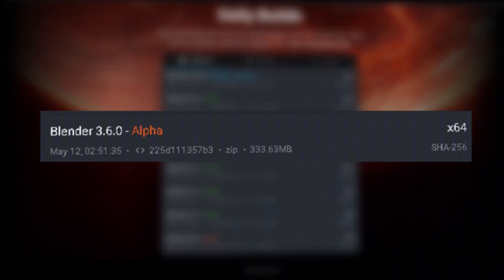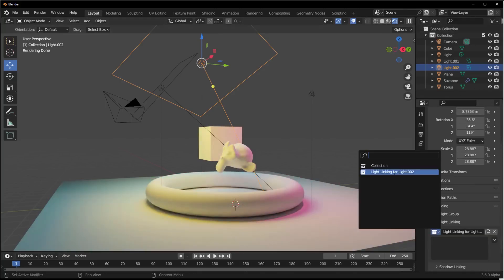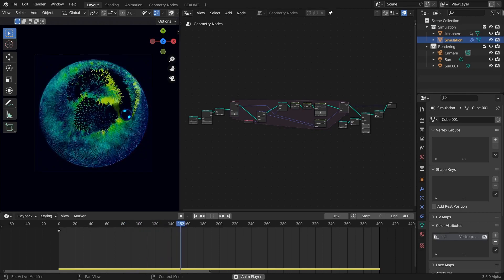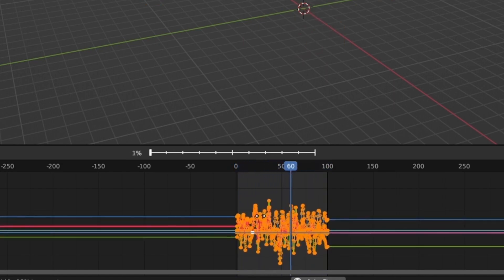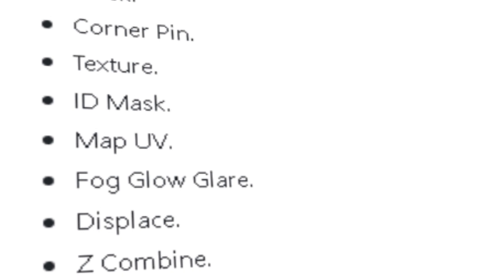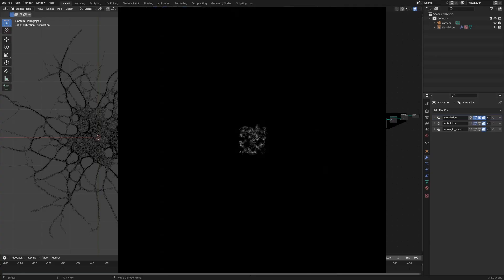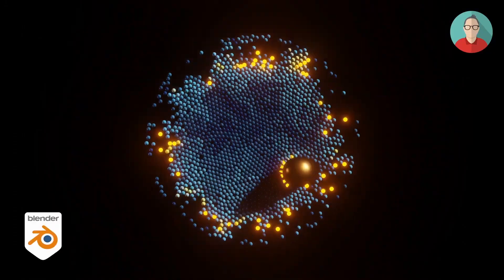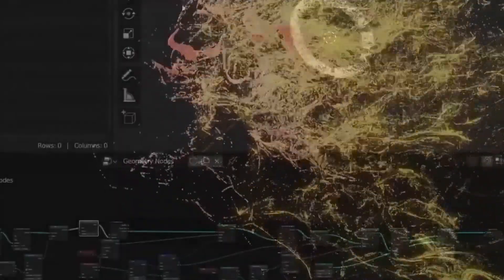Blender 3.6 Alpha – New Features!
Blender 3.6 alpha is a powerful update that provides users with even more tools and capabilities for creating stunning 3D graphics and animations.

thumbnail credit: 翼次方CG

Create complex motion graphics with procedural animation.

RIGGING & ANIMATION ►
Facial animation tool for Blender.